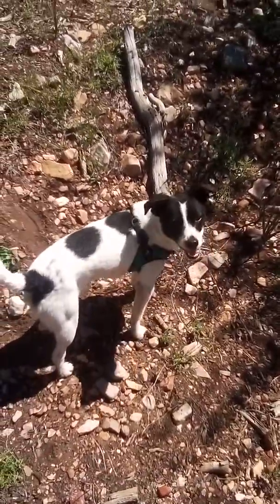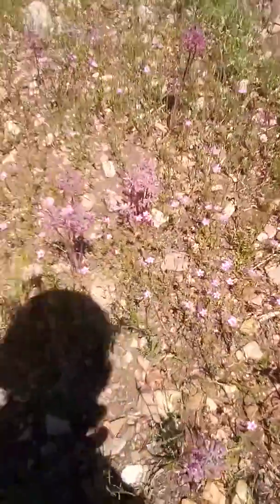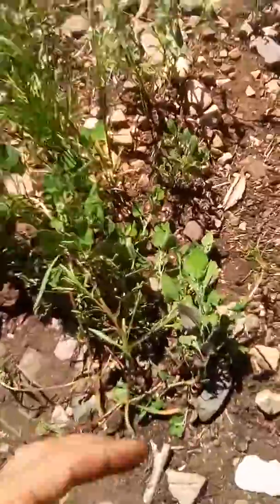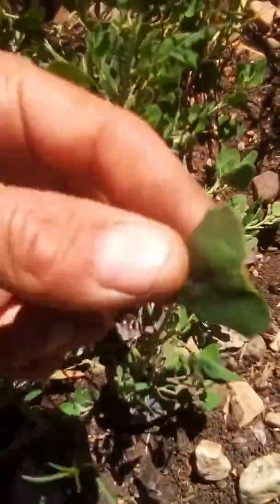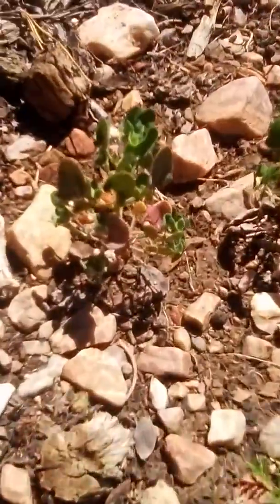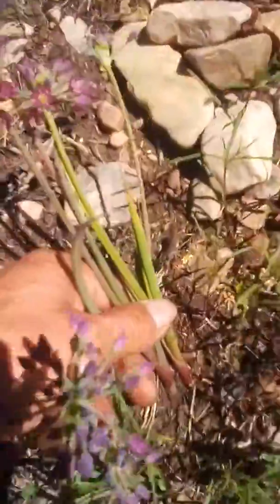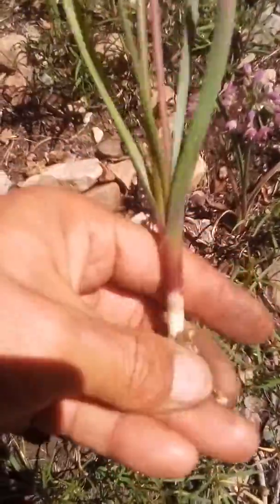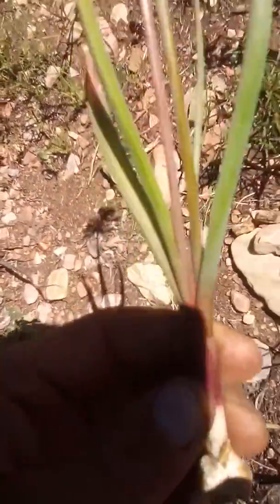Foraging with Chipper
Foraging and herbal forest garden adventure with Chipper my service dog in training a.k.a Mr. Chips, or Sir Chips-a-lot, or baby Chippopotamus. Anyway enjoy the beauty and glory of the forest in Big Bear with me!